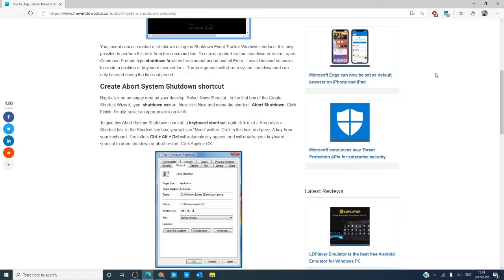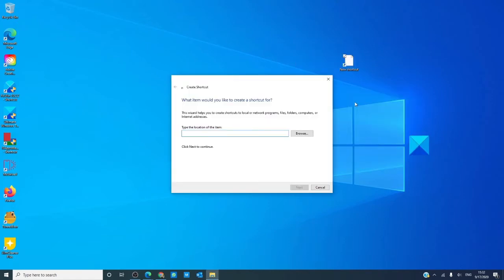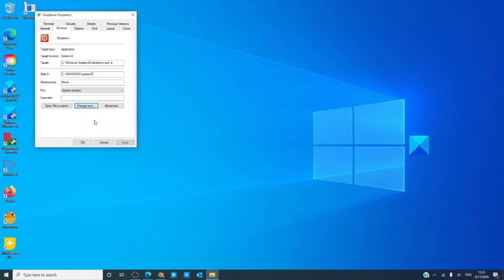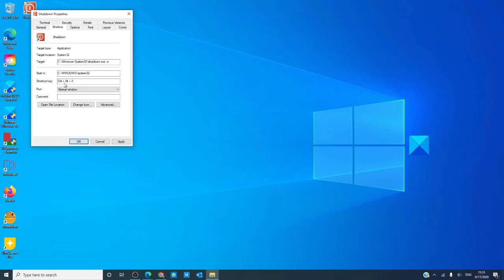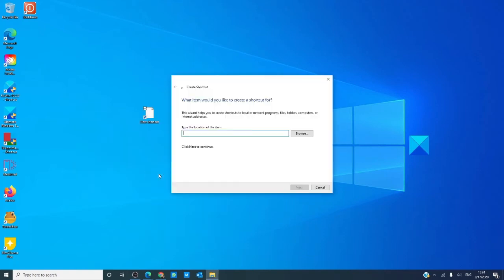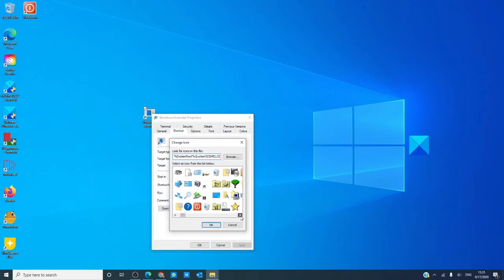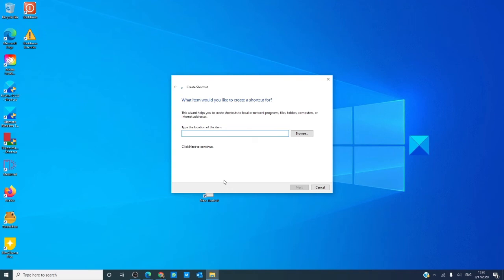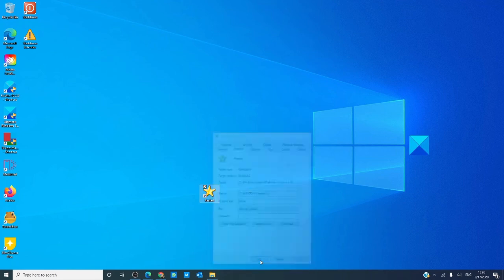How to Stop, Cancel, Abort System Shutdown in Windows 11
Sometimes, you may get to see a message – The system is shutting down. Please save all your work. Or you may get to see a message – Restart your computer in 10 minutes to finish installing important Windows Updates. Or maybe you clicked on the Shutdown or Restart button accidentally, before saving your work and you’d like to stop or abort system shutdown and stop this operation.

You cannot cancel a restart or shutdown using the Shutdown Event Tracker Windows interface. It is only possible to perform this task from the command line. To cancel or abort system shutdown or restart, open Command Prompt, type shutdown /a within the time-out period and hit Enter. It would instead be easier to create a desktop or keyboard shortcut for it. The /a argument will abort a system shutdown and can only be used during the time-out period.